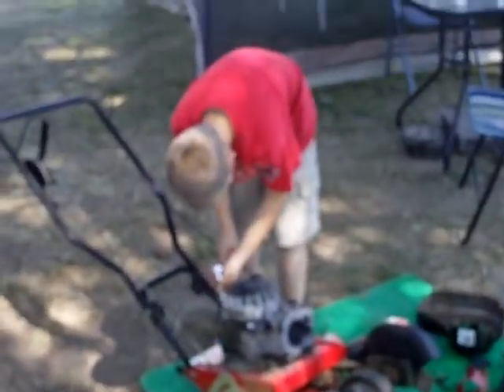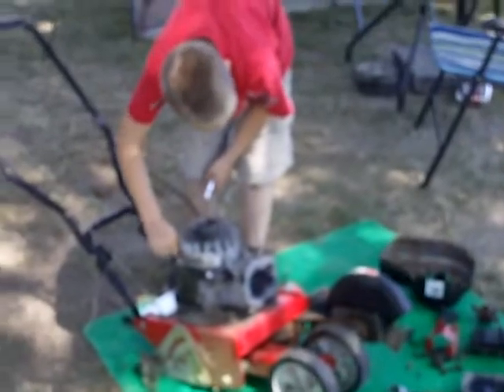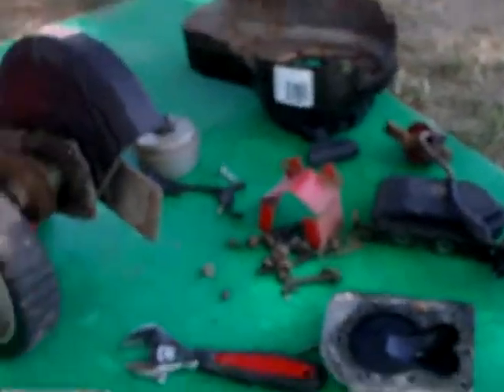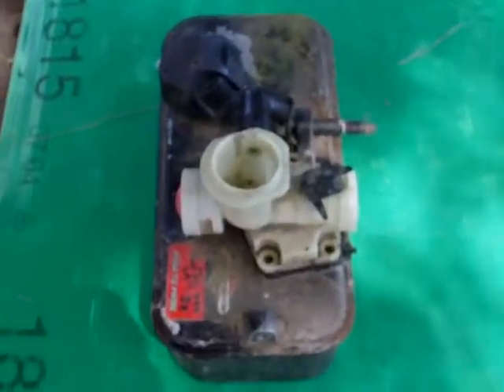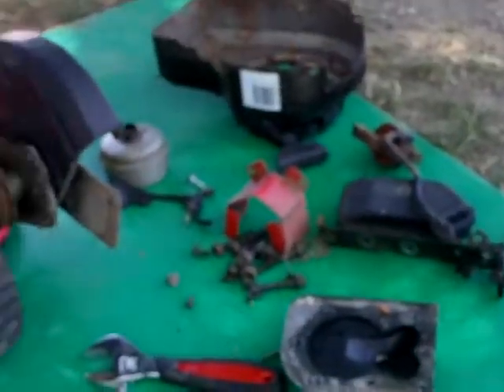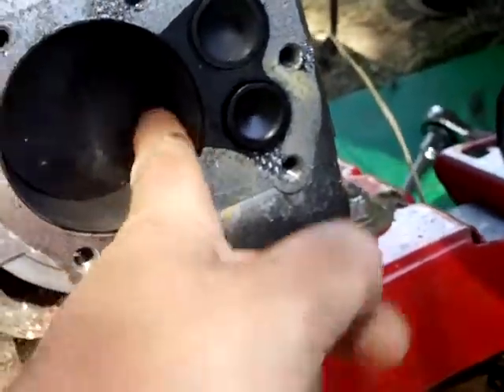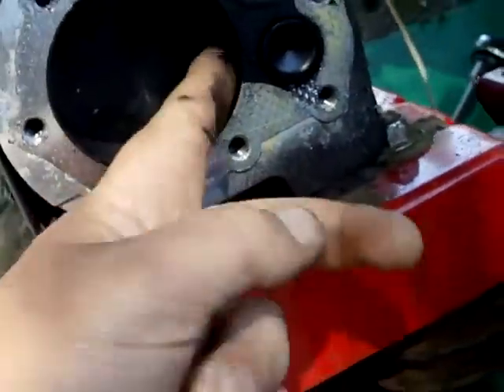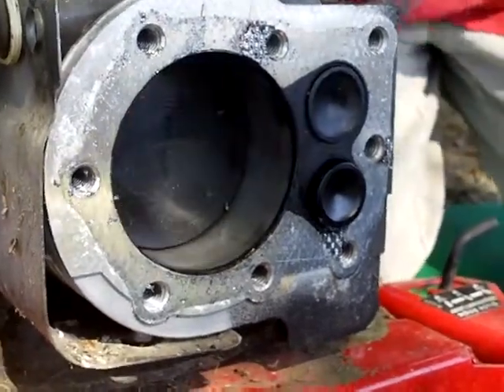EDGER PARTS RECYCLE 2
My Nephew Kenny is  helping me recycle some parts from an old edger..